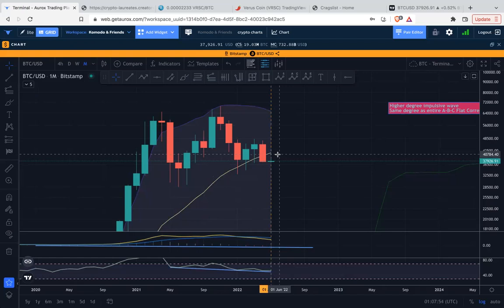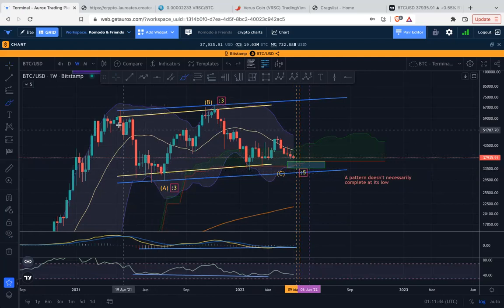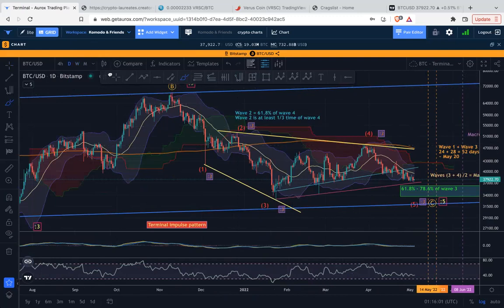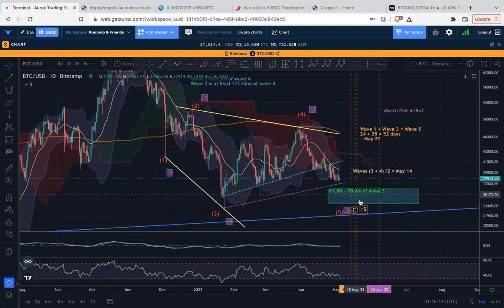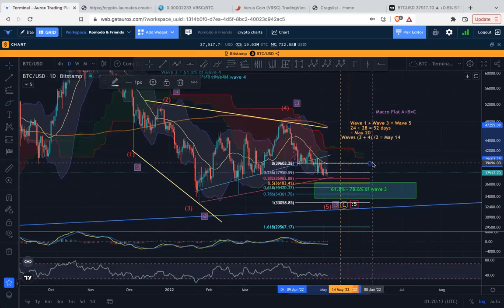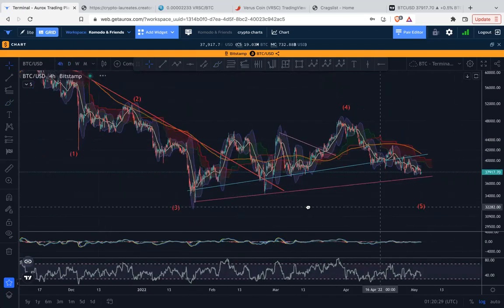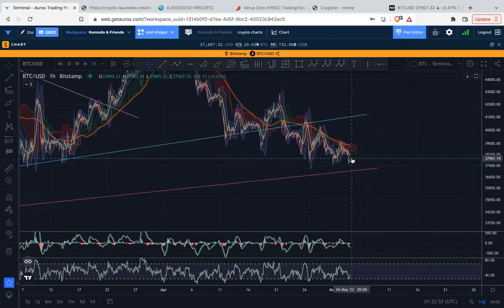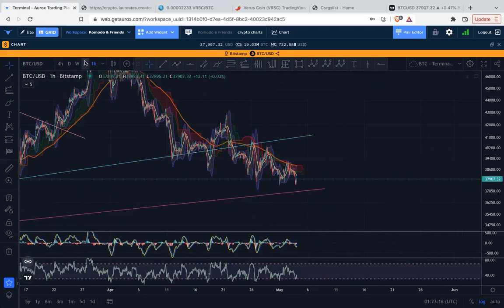BTC update - May 3 - Winding up for volatility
Price action & indicators